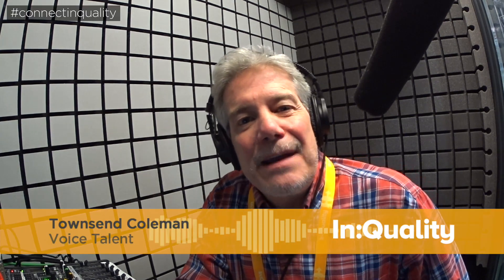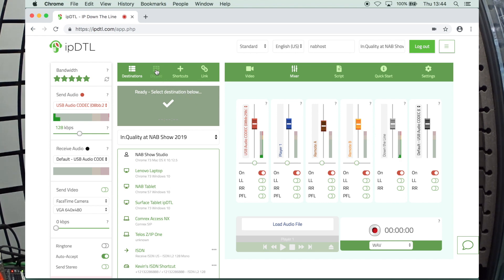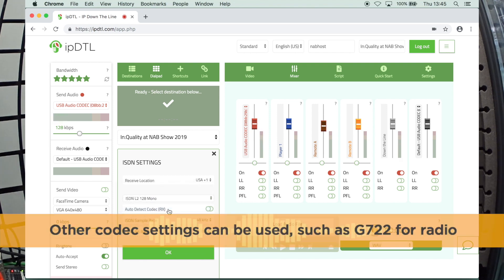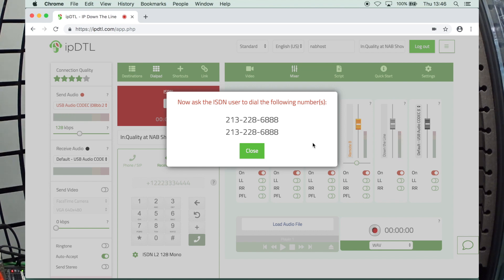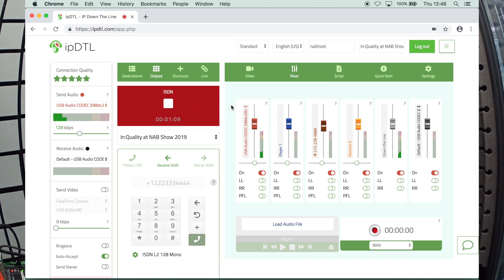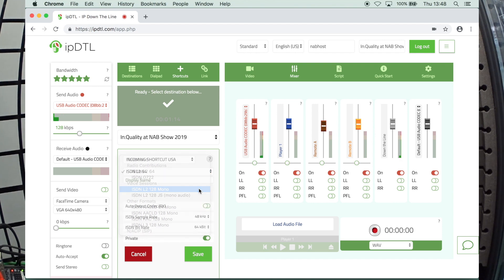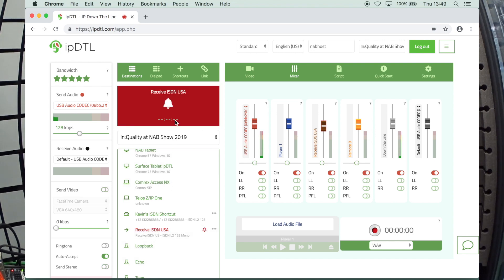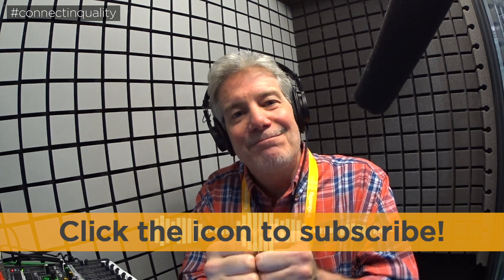Tutorial: Receive an ISDN call in ipDTL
In this tutorial, voice talent Townsend Coleman demonstrates the two methods of setting up ipDTL to receive an ISDN call.

You can also add dedicated Los Angeles area ISDN numbers to your account so that your numbers for incoming calls never change.

TRANSCRIPT:
Hey guys, I'm Townsend Coleman. I'm here at NAB 2019, in the In:Quality booth.
We're talking about IP DTL today which is something I use every day of my life, and I'm gonna show you here on the screen how to set up to receive an ISDN call if you have Tel as part of your
subscription. OK, and we're simply gonna log in here and I'm gonna go to the mixer layout here, and I want to show you how to set up to receive an ISDN call, assuming that's part of your subscription. You simply click on the dialpad, here I'm gonna choose receive an ISDN. Got to make sure our settings are right so we're going to click this little green cog down here and in the case of us here in the States, you want to make sure that your receive location is USA +1, and not UK. If you're in the UK, of course you choose UK. So here we are in the states we're gonna go to MPEG L2 128 mono, click OK. Click the dial button, and you'll see what happens. Our connection box turns red, it says ISDN up there and it's going to bring up these two ISDN numbers. Now, they won't always be the same necessarily, it depends on your geographic location. Sometimes you
might get numbers that are 303 area code numbers and two different ones that are
sequential. You then tell your client that these are the two ISDN numbers to call, and you can close that window, and you're simply waiting. As long as this connection box is still red - says ISDN -
you are now connected to an ISDN box that is waiting for an incoming ISDN call, so you got to make sure a that you have your headphones on and that you're listening for them to start talking, because that's the only way that you're gonna know that you're connected, and once you start talking you just do your session as usual, and when you're done with your session you simply disconnect
by clicking the button. Boom, you're done!
OK, so that's one way of receiving an ISDN call but what you can do is you can go up here to where it says shortcuts and what I want to do is I want to create an 'Incoming Shortcut USA', then I'm going to click on the next drop-down and go to L2 128 Mono. Right here where it says Display Name, what we're going to do is we're going to call this Receive ISDN USA. Alright, and then we're going to click Save. You'll see it right down here: Receive ISDN USA. Now, five minutes say before my session, click on Receive ISDN USA, and it does the same thing.
Now it's a shortcut within my list of destinations right there without having to go to the dial pad, brings up my numbers. I close that window, I tell my client those are what the numbers are,
and I simply wait for them to put them in their ISDN box on their end and call
me up, and we're doing a session. When you're done, you just hang up, it's that simple.
There you go, receiving an ISDN call the easy way over ipDTL.
I'm Townsend Coleman, thanks for joining us today.
[MUSICAL STING]